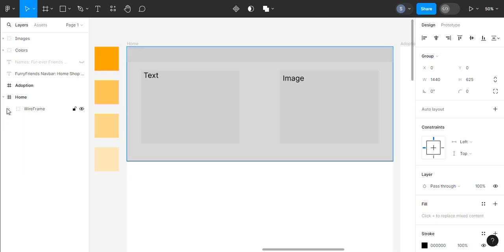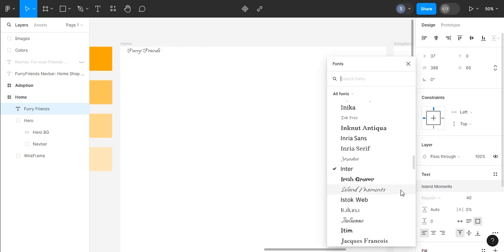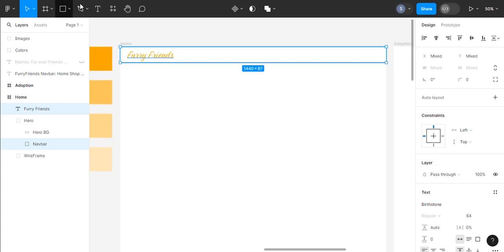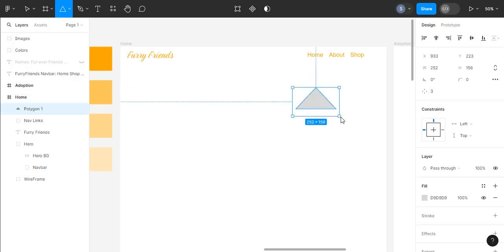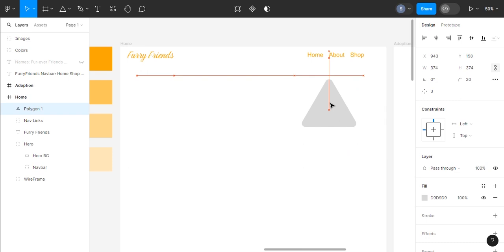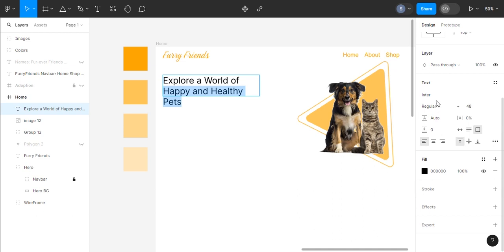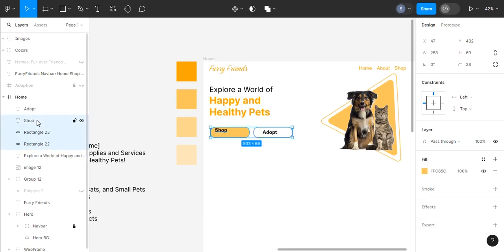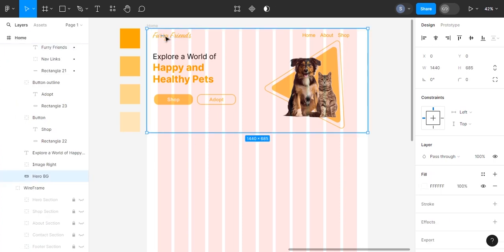Design a Pawsome Pet Adoption Shop Hero Section in Figma Design Tutorial for Beginners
Calling all Figma designers!  Want to create a hero section for your pet adoption shop website that wags the tails (and gets the clicks)?  Join me as we design an adorable and effective hero section step-by-step!  Learn Figma best practices to craft a user-friendly layout that melts hearts and gets those adoptions rolling. Perfect for Figma beginners and intermediate designers looking to level up their UI/UX skills for the pet industry.